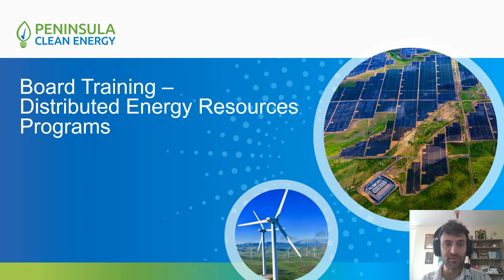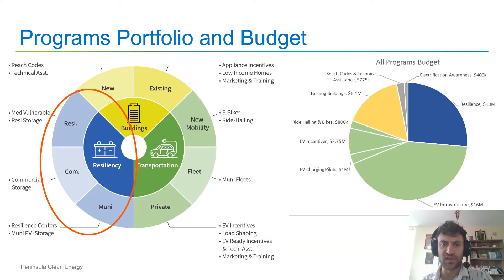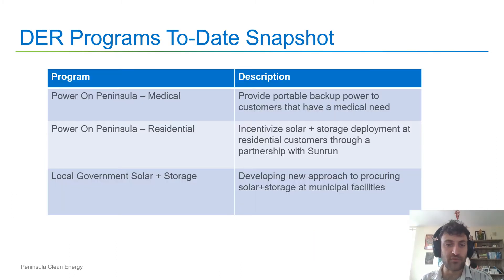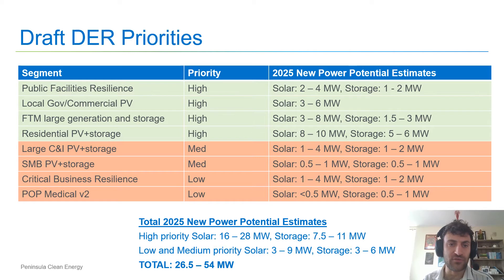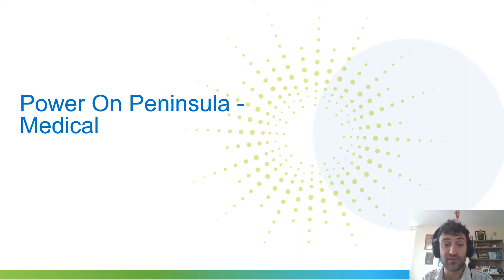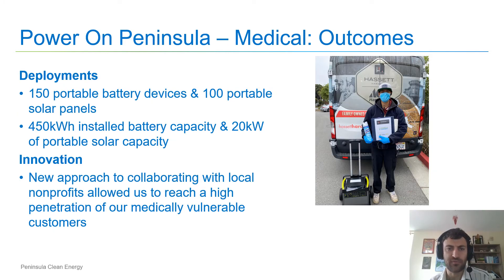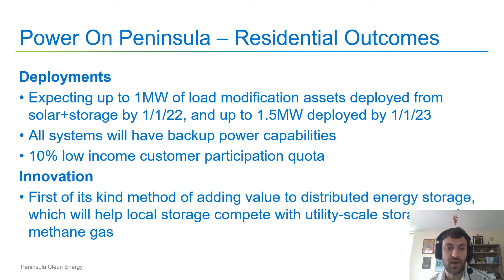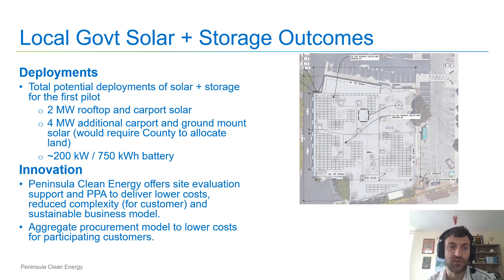Distributed Energy Resources by Peter Levitt - Board of Directors Training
Program - Distributed Energy Resources by Peter Levitt